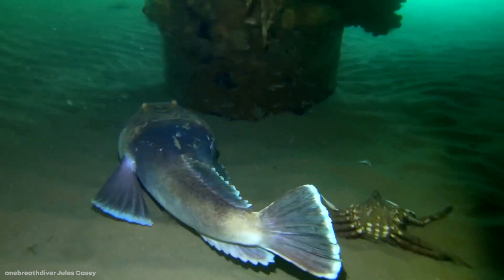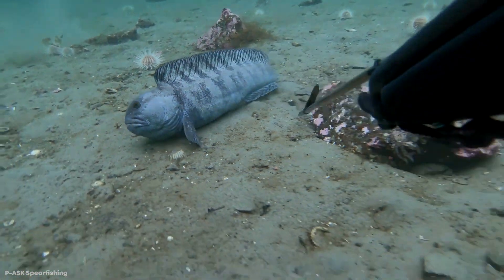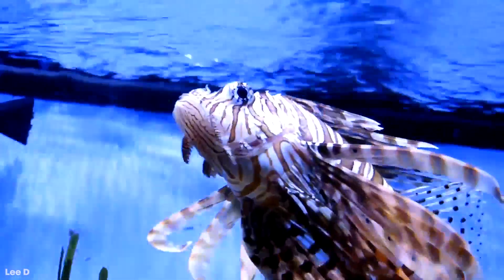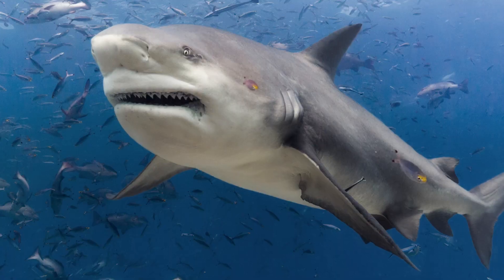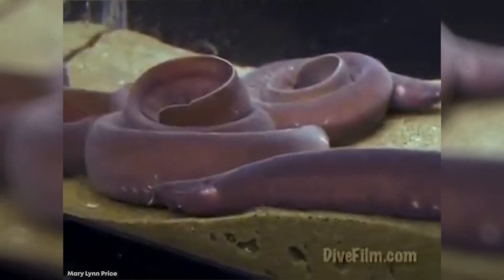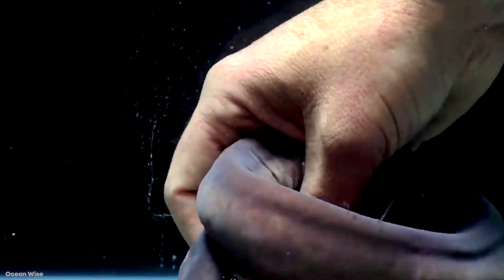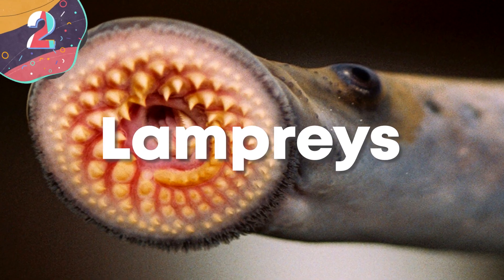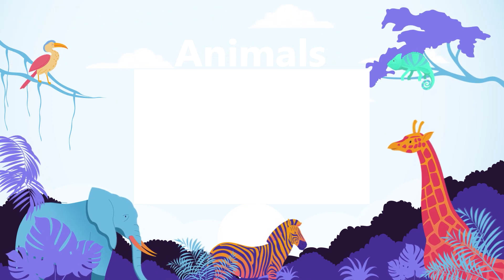TOP 15 SCARY Ocean Creatures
The world’s oceans are full of some really spectacular sea creatures. From clownfish to sea turtles, there really is something for everybody. And while there may be a sense of never-ending beauty, there are plenty of scary beasts hiding beneath the surface. Some are ugly, some are violent, and some will try and swallow you whole! Even though you may not want to run into them when you’re going for a dip, there is still something to be appreciated about them. So join us for today’s video, where we look at the 15 most terrifying sea creatures!